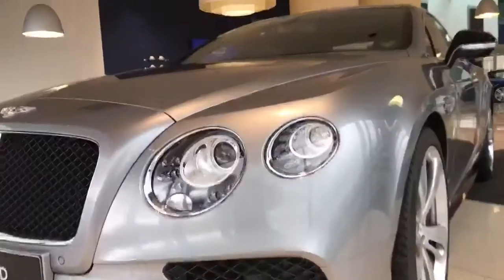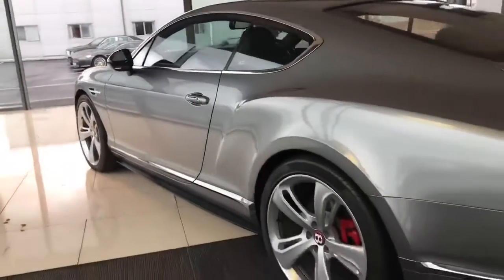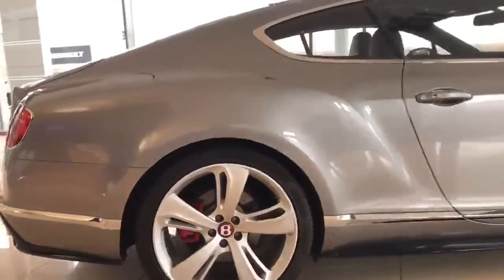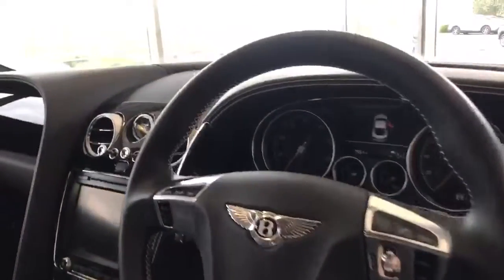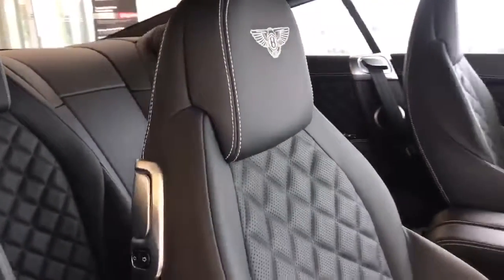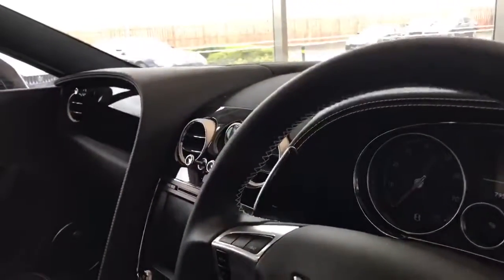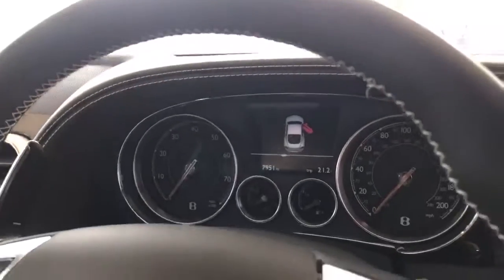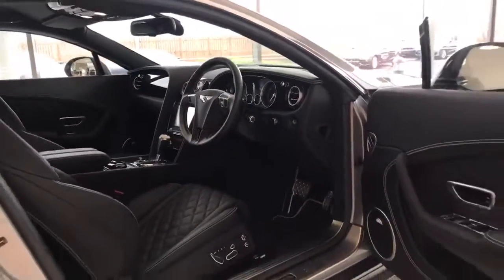2017 Bentley Continental GT 4.0 V8 S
REGISTERED 27TH MARCH 2017 THIS CAR HAS COVERED JUST 7825 MILES & COMES WITH FULL BENTLEY HISTORY + THE REMAINING FACTORY WARRANTY TILL 17/3/2020. THE V8 S MODIFICATIONS INCREASE THE POWER OUTPUT FROM 500 TO 521bhp, BODY DETAIL CHANGES HAVE TAKEN PLACE WITH A MILD REVISION TO THE FRONT GRILLE, THE ADDITION OF A CHIN FRONT SPOILER, REPROFILED SIDE SKIRTS & A DIFFERENT REAR DIFFUSER. THE SUSPENSION NOW SPORTS STIFFER SPRING RATES + REAR ANTI ROLL BAR & THE CAR NOW SITS 10mm LOWER. THIS CAR COMES WITH 21 DIRECTIONAL SPORTS ALLOY WHEELS PAINTED SILVER + RED BRAKE CALIPERS & SPACE SAVER SPARE WHEEL. OPTIONAL EQUIPMENT INCLUDES CONTRAST BINDING TO CARPET OVERMATS, EMBLEM STITCHING IN LINEN, HEATED SINGLE TONE SPORTS STERRING WHEEL, INTERIOR STYLE SPECIFICATION, MULLINER DRIVING SPECIFICATION, PREMIER SPECIFICATION, DEEP PILE OVERMATS & PIANO BLACK VENEER. INTERIOR DETAILING SPECIFIED STORAGE CASE TO CENTRE CONSOLE, KNURLED ALLOY GEAR SELECTOR WITH HIDE INSERT, ALLOY PEDALS, VENTILATED FRONT SEATS WITH MASSAGE FUNCTION, DIGITAL TV TUNER, CD CHANGER, REAR VIEW CAMERA & REMOTE GATE / DOOR OPENER. ON THE EXTERIOR THERE ARE BELUGA GLOSS BLACK REAR VIEW MIRRORS, DARK TINT FRONT & REAR LAMPS, BLACK GLOSS MATRIX STYLE GRILLE, FACTORY FITTED BELUGA GLOSS LOWER BODY STYLING KIT & V8 S EXTERIOR BADGE. THIS CAR HAS VERY LOW MILEAGE FOR A TWO YEAR OLD CAR. WARRANTY EXTENDABLE FOR A FURTHER TWO YEARS FOR ADDITTIONAL FEE.

Call Bentley Belfast on 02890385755.